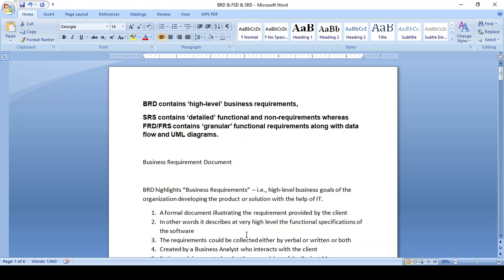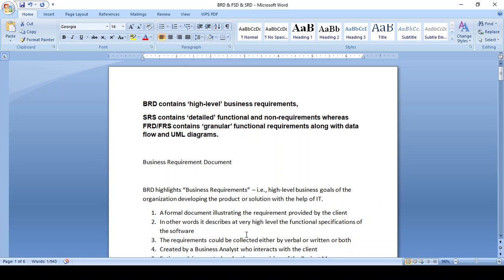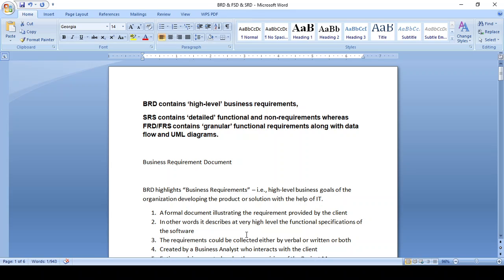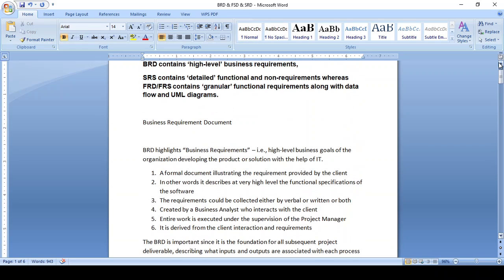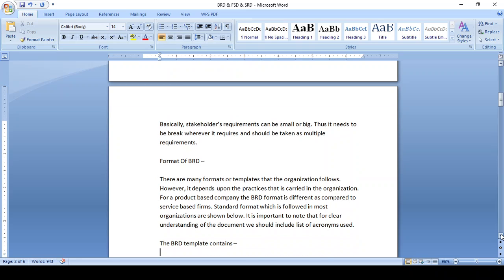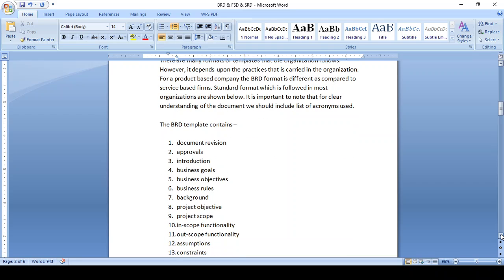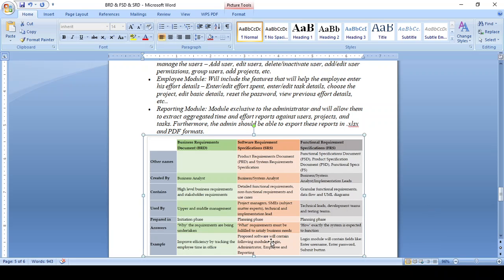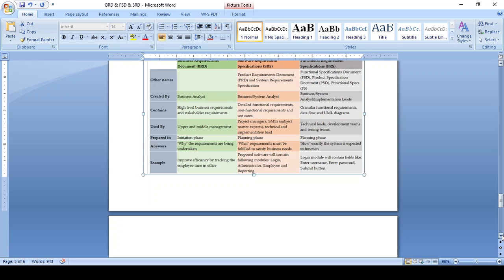Business requirement document VS FSD VS System specification doc (what ,why and how to write)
Each document topic details
Example